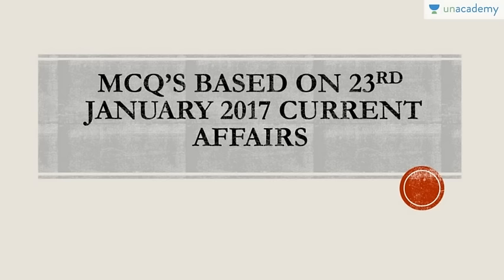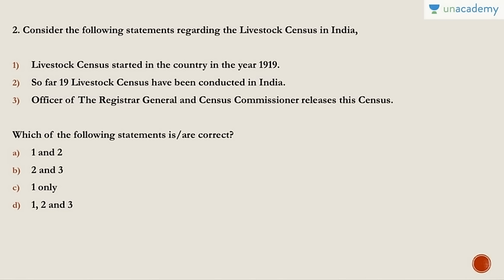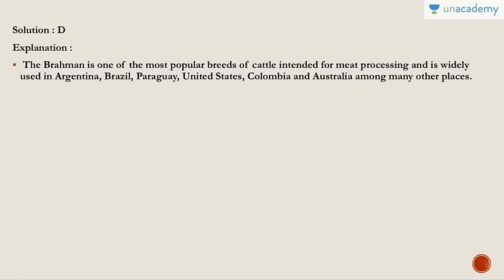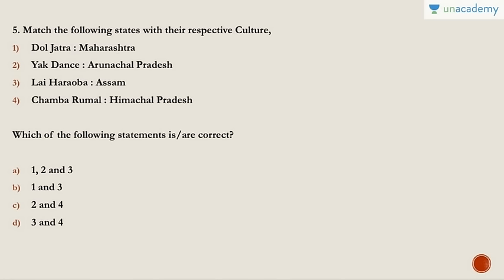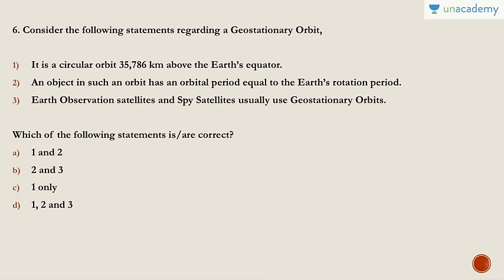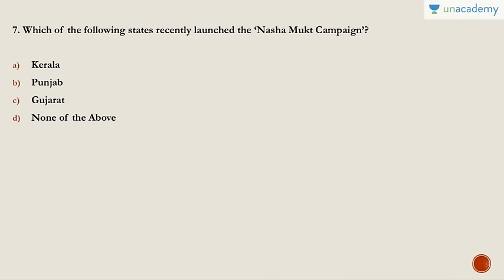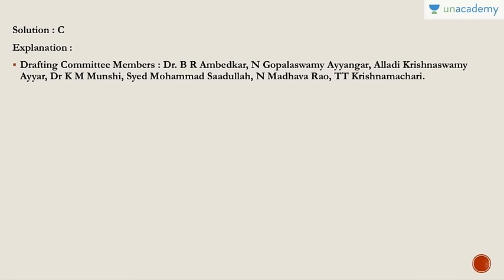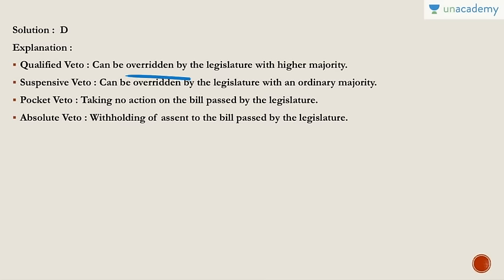MCQs Based On The Hindu-23rd Jan